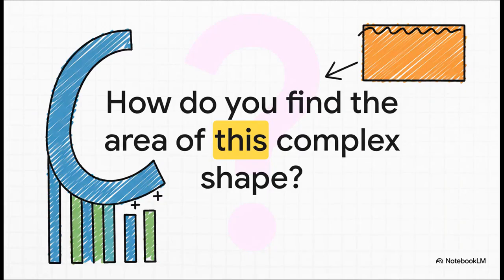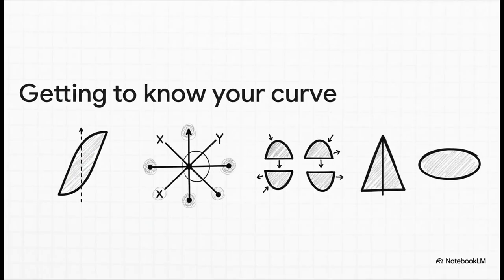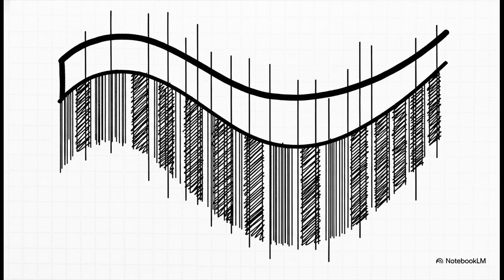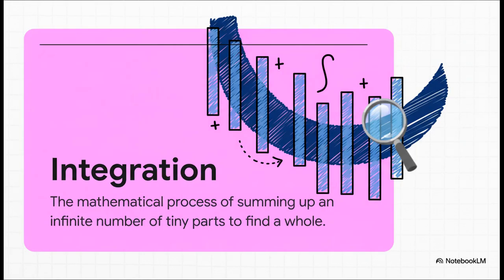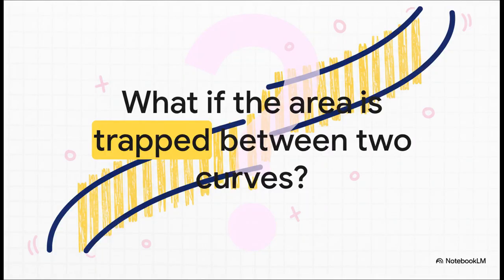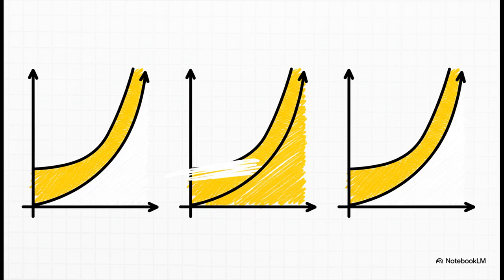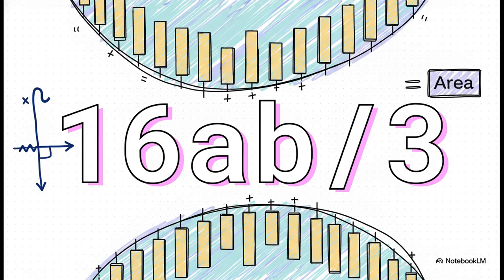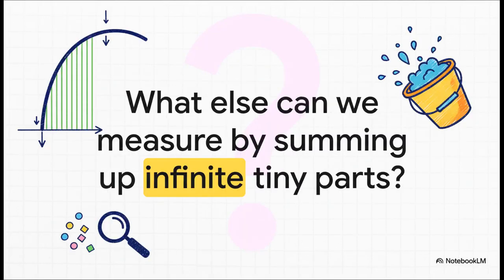The Calculus of Curves